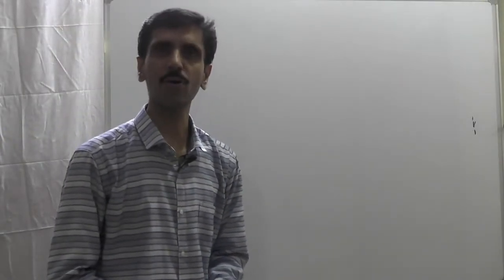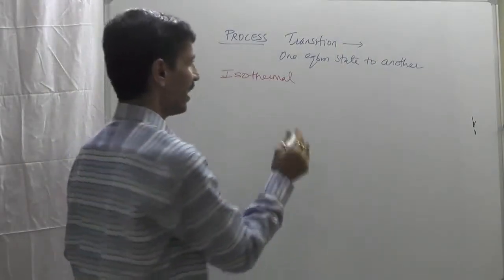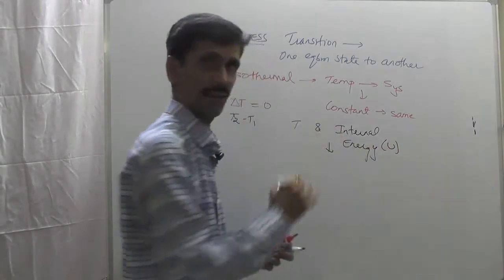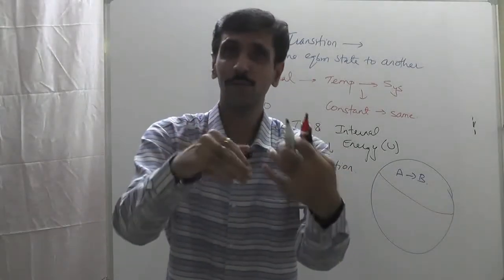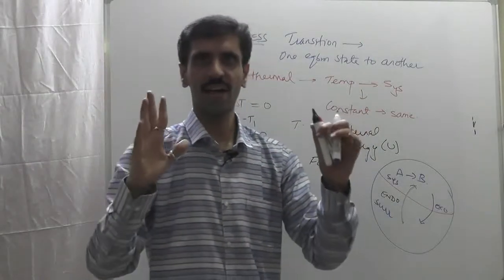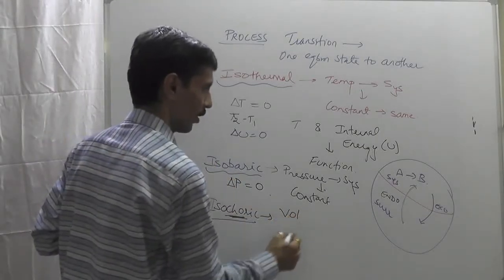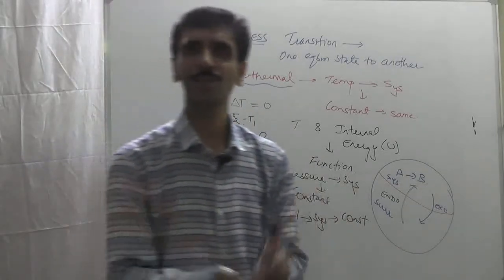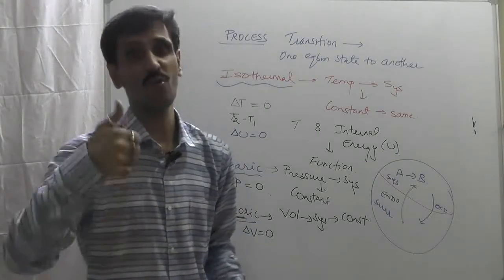Thermodynamics - Part6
This video explains three processes
Isothermal
Isobaric
Isochoric